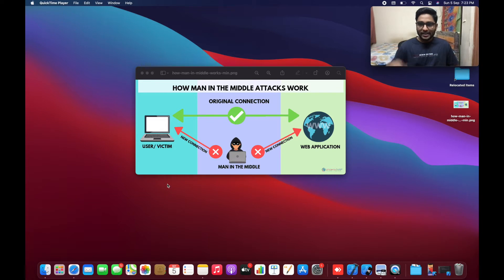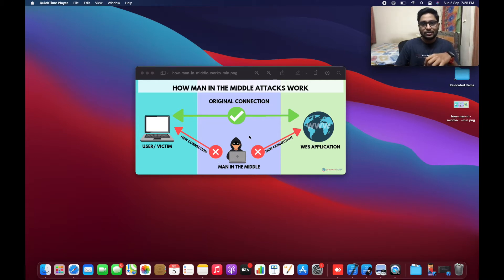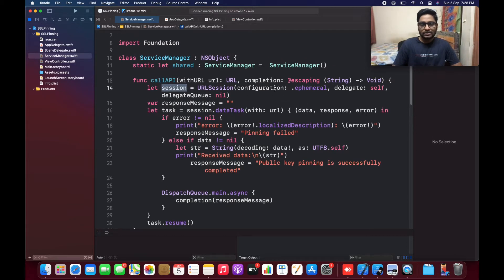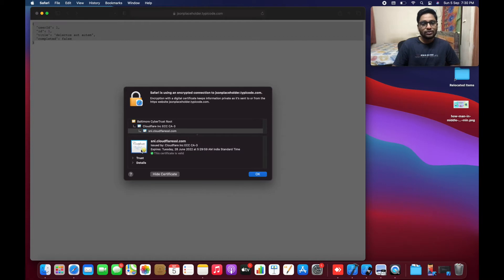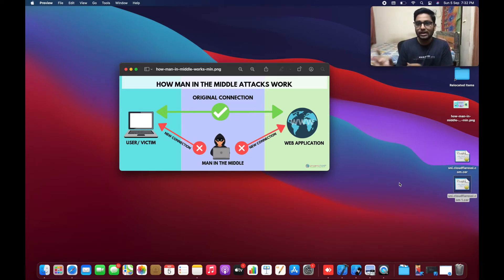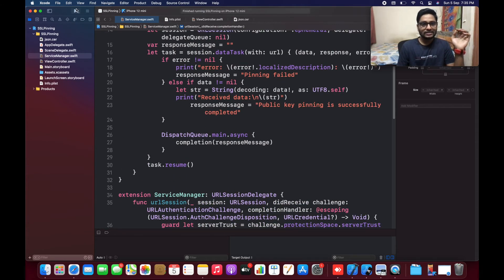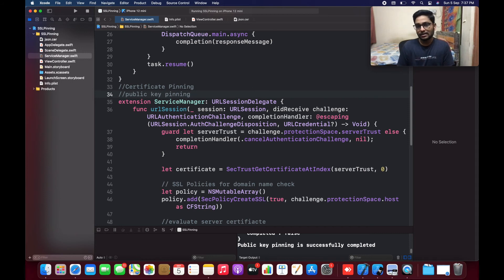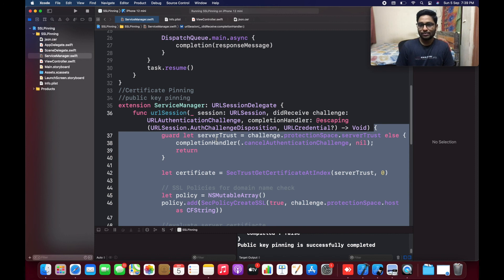SSL Pinning in iOS Swift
There are many popular options to perform SSL pinning in iOS. These are- URLSession, AlamoFire, AFNetworking, TrustKit. We can implement Certificate pinning as well as public-key pinning using URLSession, AlamoFire, AFNetworking but if you are using TrustKit then you can only do public key pinning.